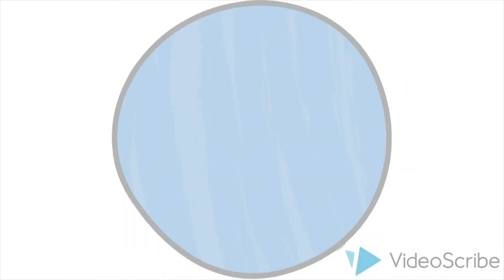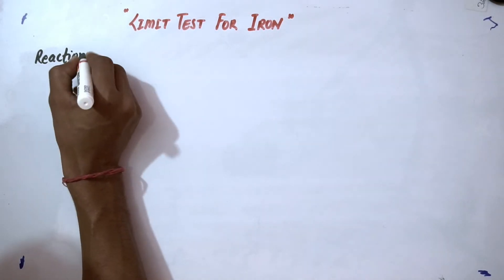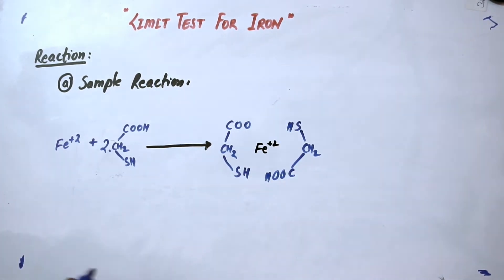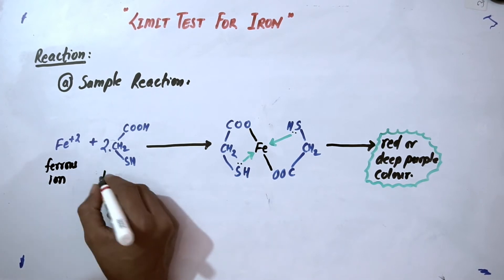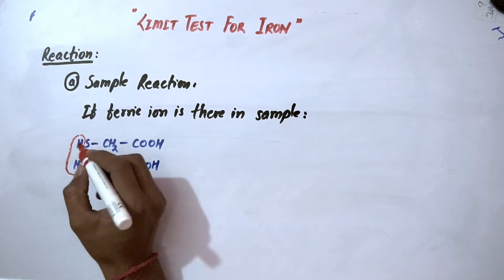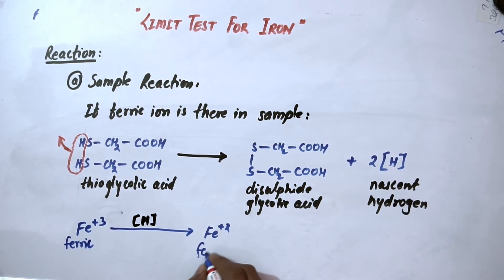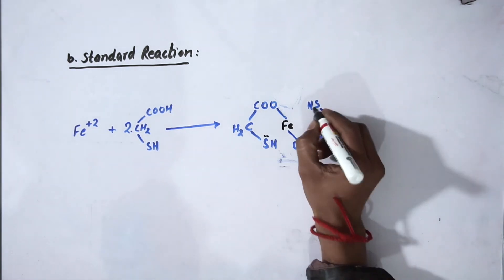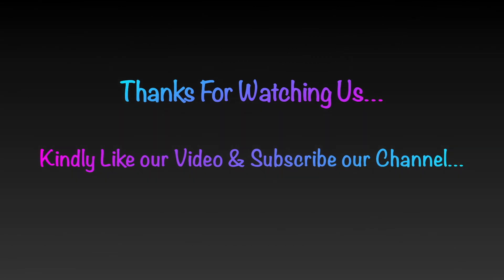Write the reaction involved in limit test for iron. Explained in English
Hello Everyone,

A Hindi version is also available. Please click the below link to see Hindi Version:

The reaction involved in the Iron Limit Test is a very very important question generally asked in the examination. This video explains the basic concept behind the reaction involved in the Iron Limit Test and the way of writing the answer in the exam.
The question generally asked like:

Q1. Write the reaction involved in the Iron Limit Test.

For detailed information, please see our lecture on the Iron limit Test.

For study purpose only.

Kind Regards,
MedicoPharma Lectures